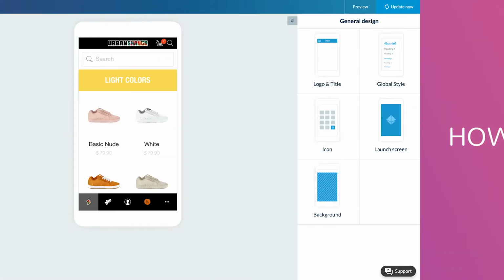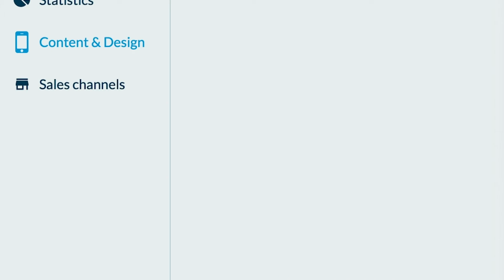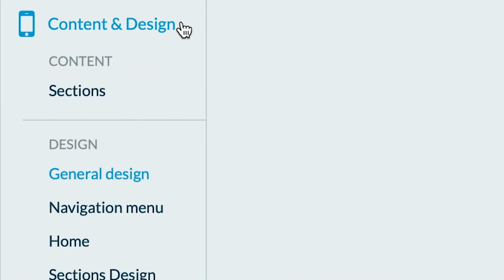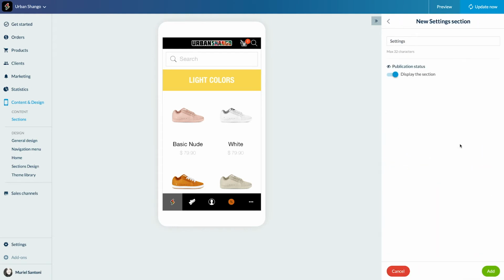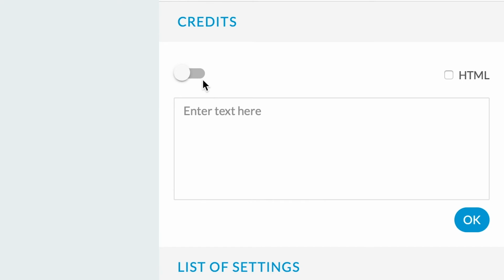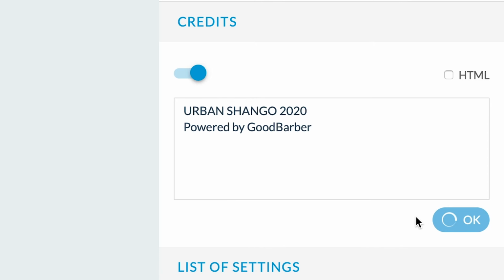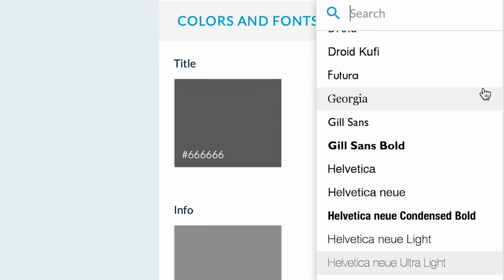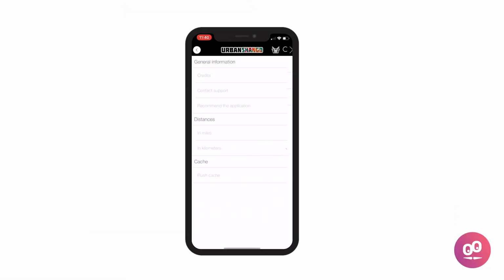How to add a settings section | GoodBarber Shopping Apps Tutorials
In this video discover how to add a settings section in your shop.

ABOUT GOODBARBER